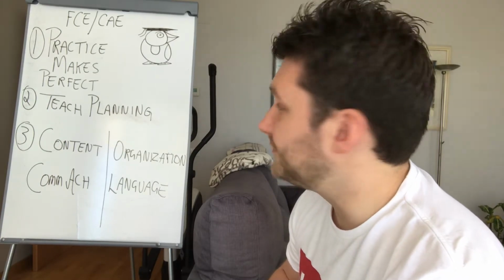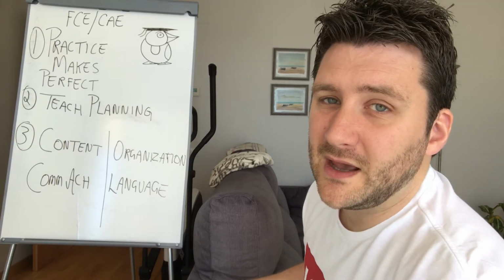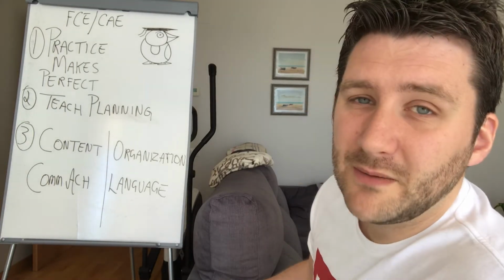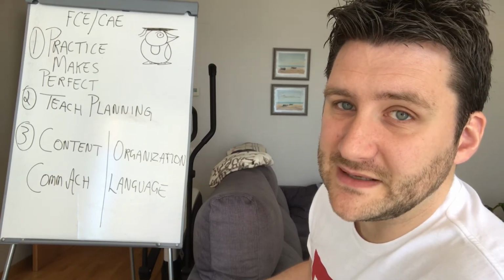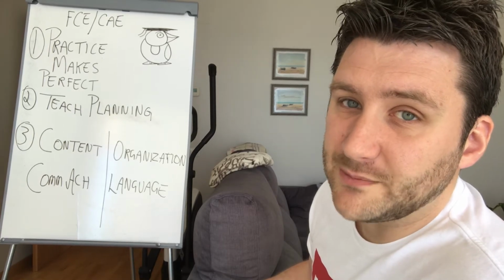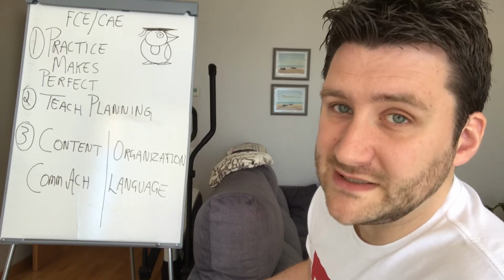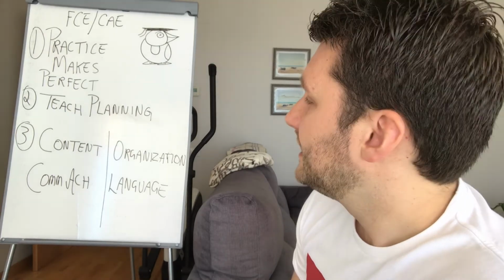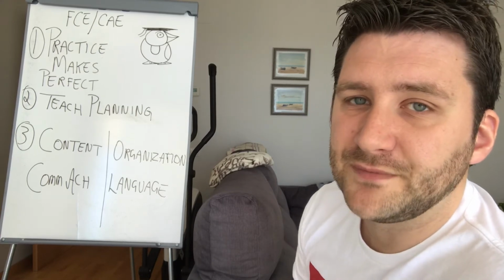Teaching guide for Cambridge FCE and CAE writing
Some basic guidelines for teachers in regards to teaching Cambridge writing exams. Nothing revolutionary here but sometimes it’s easy to overlook the obvious solutions when you’re unsure. As always if there are any questions please get in touch.